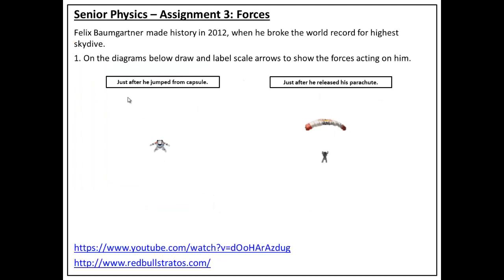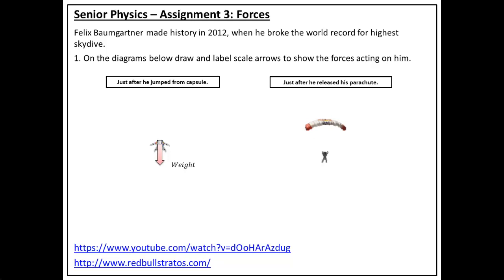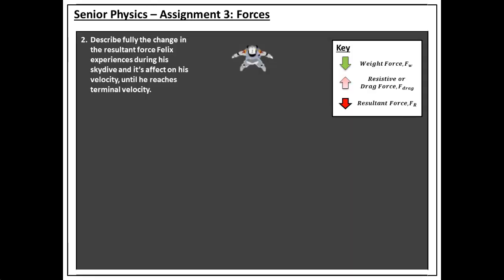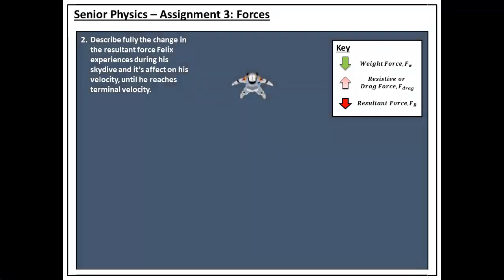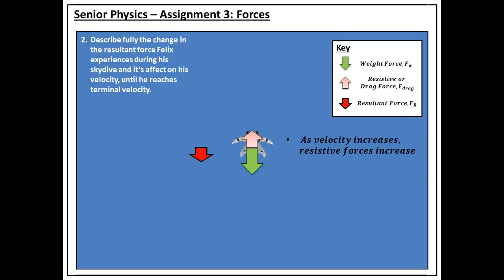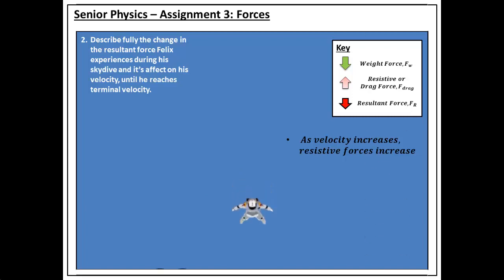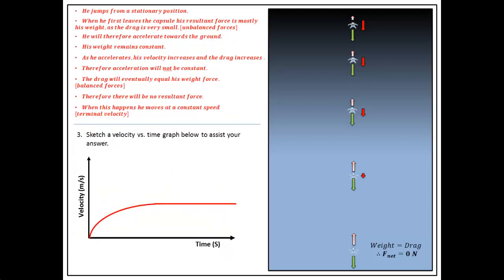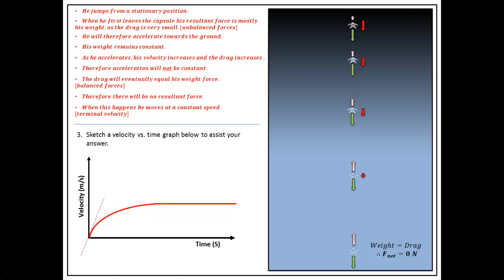Forces1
Feedback Video for Assignment: Forces